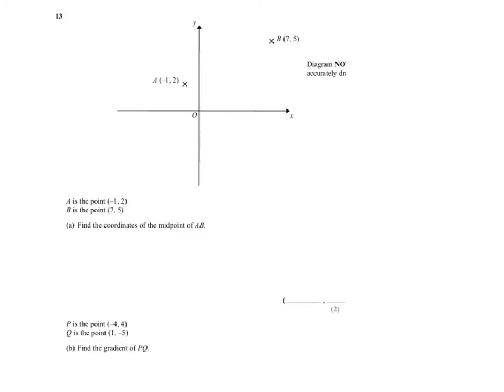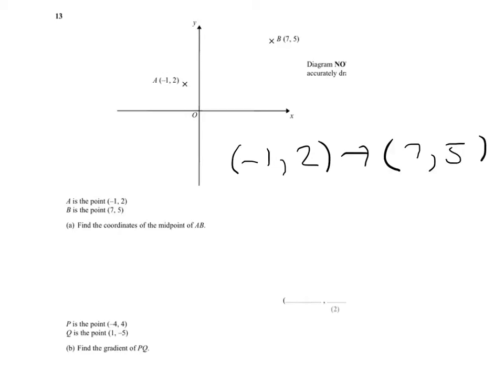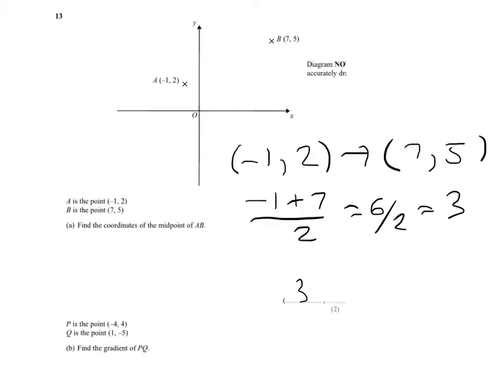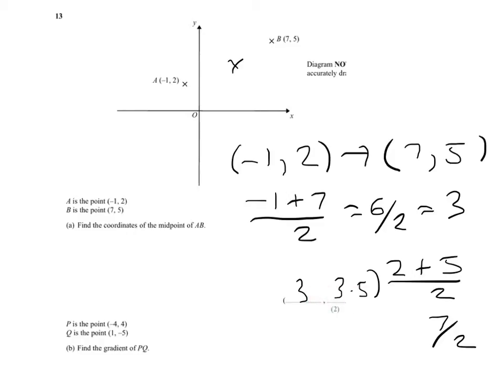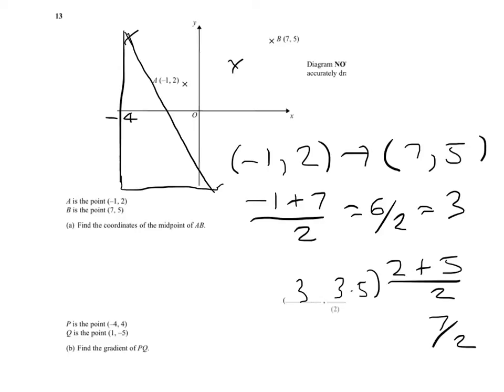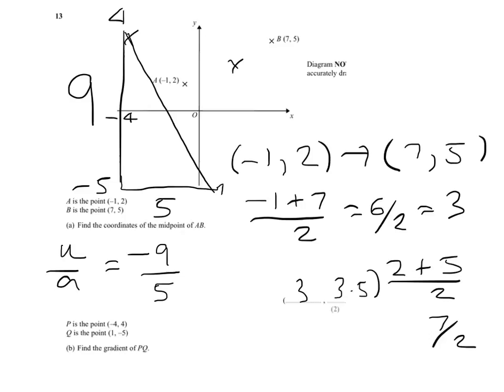Q13 midpoint and gradient